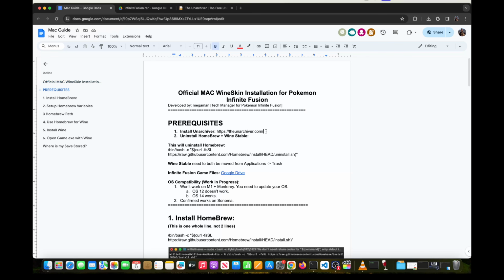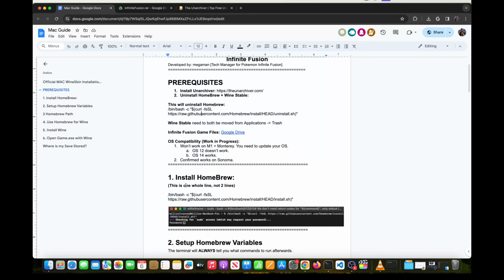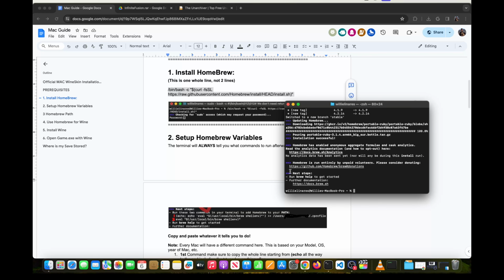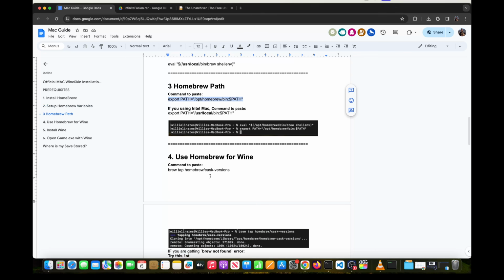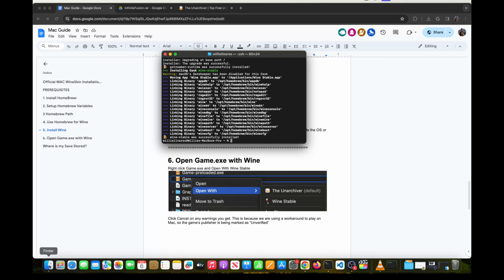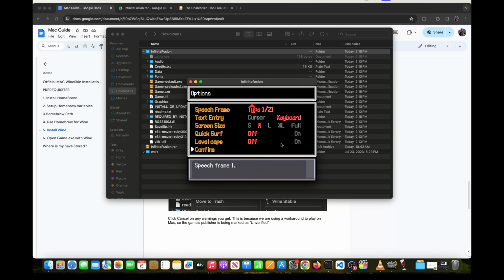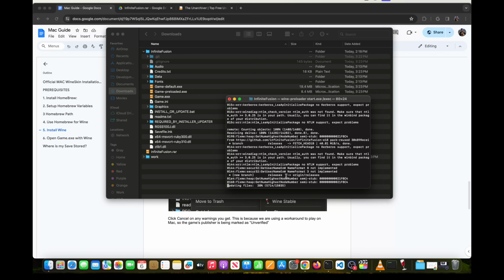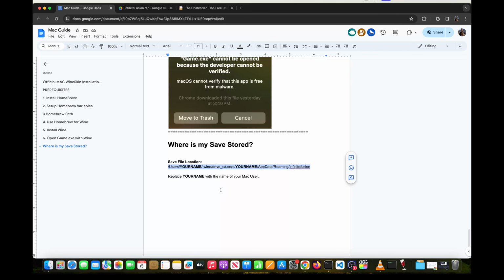Official Wine Mac Guide! Download and Install Pokemon Infinite Fusion v6.5.x for Mac!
This is an Official Guide from Pokemon Infinite Fusion. I am the Tech Manager for the Game.

Wine updated a week ago to 10.0 and changed some things. Looks like to open the game, you need to follow the steps in the video to update the game. EXCEPT in the terminal type: wine Game.exe

-  DO NOT download any sprites, I already put the latest version of the FULL sprites into the files above.

ARE THESE FILES UP TO DATE?

- Yes. I always provide the latest for you guys.
Enable Cheats:  As of 6.1, Cheats won't work anymore. Instead modifying the code will break your game even undoing your changes.

WHEN DO NEW SPRITES COME OUT?

NEW SPRITES Release at the end of every month and are labeled 1 month behind.
- If current month is October, the latest sprites uploaded at the end of October are the September Sprites.
- I always keep the files up to date so you can wait for me to reupload option 1 game files.
- The new files I upload are already extract and ready to play, so no need to move or replace sprites yourself.

BLACK SCREEN

- Please note that when you import A LOT of sprites into the game, when you start the game, you will be on a BLACK SCREEN for a couple of minutes. This is expected since the game is trying to determine how many new sprites were added to the game.
- Please be PATIENT.

TimeStamps:
Intro: 00:00
Install Unarchiver: 00:40
Uninstall Homebrew and Wine (if installed already): 01:04
Download the Full Game: 01:48
Extract the Game Files: 02:40
Install Homebrew: 03:18
Setup Homebrew Variables: 03:47
Setup Homebrew Path: 05:30
Setup Homebrew for Wine: 05:48
Install Wine: 06:10
Open Wine Stable: 07:30
Opening the Game: 08:12
Update the Game: 09:20
Find your Save File: 10:56